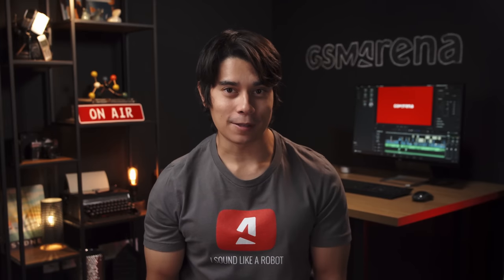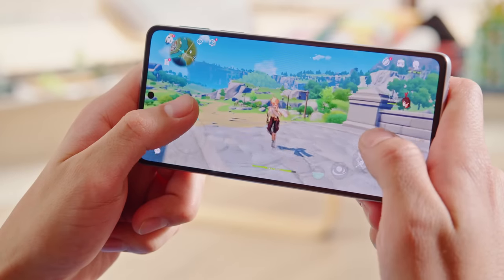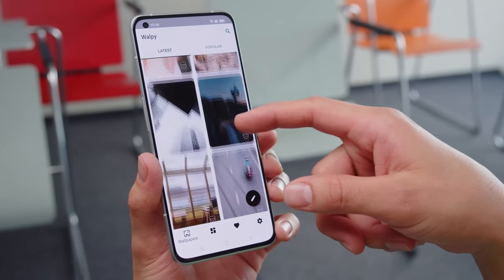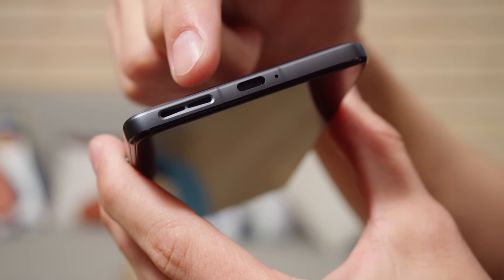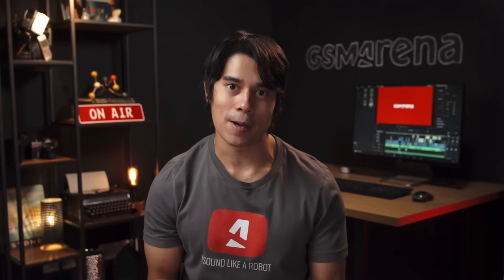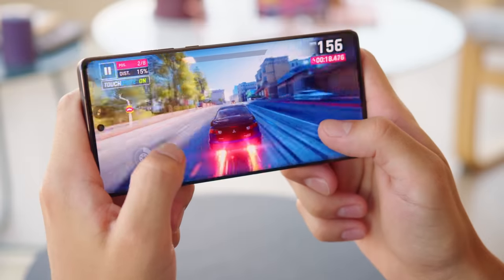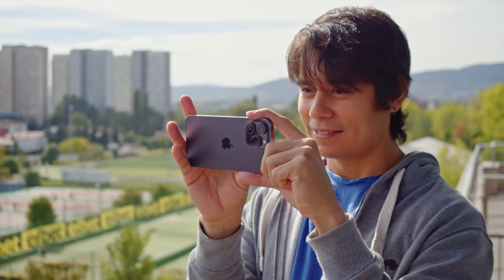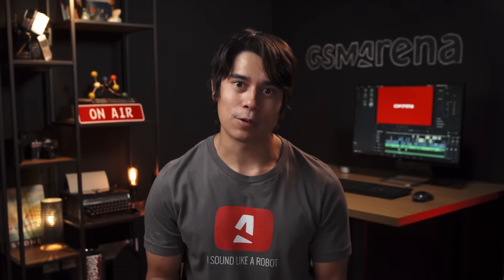Buyer's Guide - The best flagships & flagship killers to get (Holidays 2022)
If top performance is your priority when choosing your next phone, look no further. Here's OUR HAND-PICKED LIST of the top flagship killers and the best flagship phones to get this holiday season - all tried and tested by GSMArena's staff.

▶ Love Will's t-shirt?

00:00 - Intro
00:22 - TOP FLAGSHIP KILLERS
00:31 - OnePlus 10T 128GB €650
01:31 - Motorola Edge 30 Pro 256GB €600-650
02:49 - Realme GT2 Pro 128GB €575 256GB €620
04:01 - Editor's pick: Poco F4 GT 256GB €530
05:25 - TOP FLAGSHIPS
05:34 - Xiaomi 12 Pro 256GB - 850 Euro
06:50 - Motorola Edge 30 Ultra 256GB - 880€
08:01 - Apple iPhone 14 Pro Max 128GB - €1500
09:32 - Editor's pick: Samsung Galaxy Fold4 - 256GB - €1200
11:26 - Conclusion